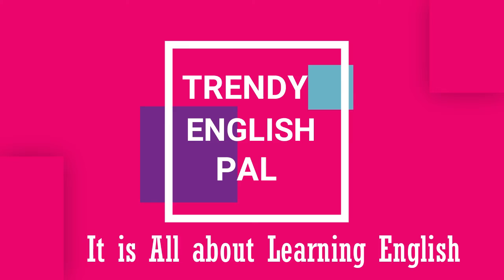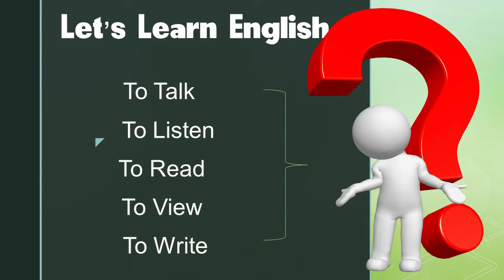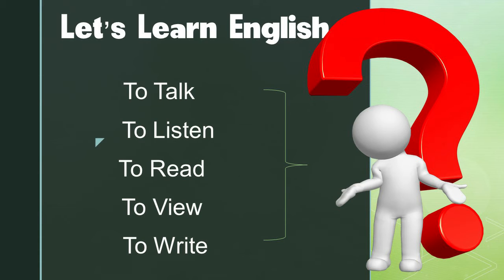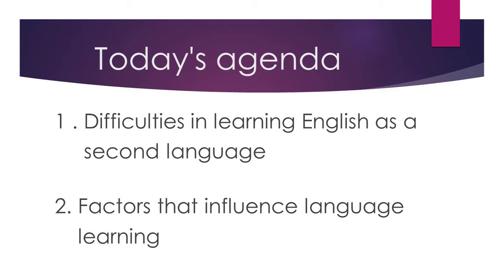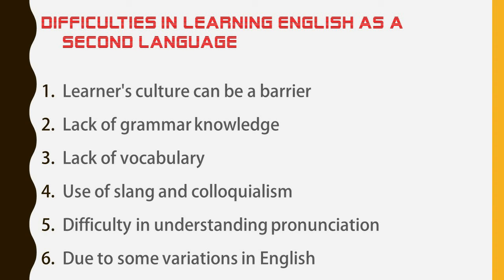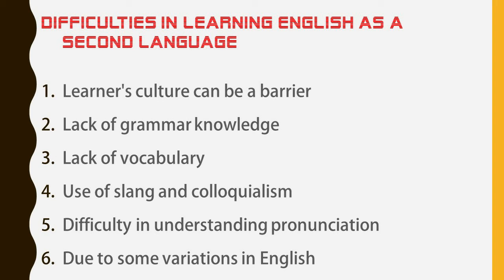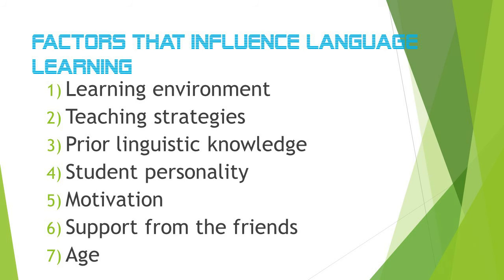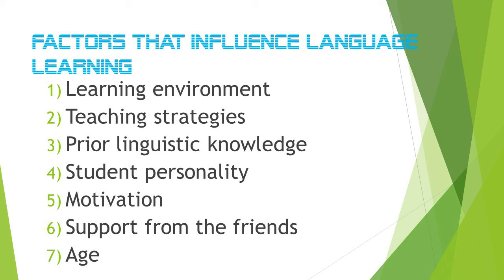English Language Learning Difficulties - Trendy English Pal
Through these series of videos I am going to bring you all the ways and means you could get to learn English.

You've decided to start learning English : how to talk, listen,read, view and write English with purpose,effect and confidence.  In this video, you'll find some of the difficulties in second language learning. If you want to start learning English, these videos are made for you. Start researching about the facts given in the video, have an in depth study and take the maximum benefit of these video compilations.

Let us get started and see the language learning difficulties and factors that influence language learning.